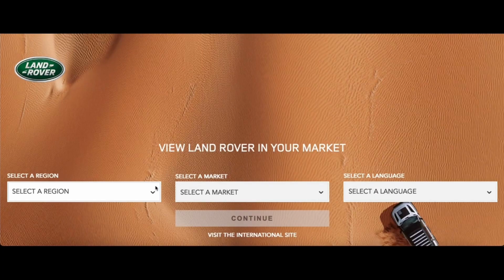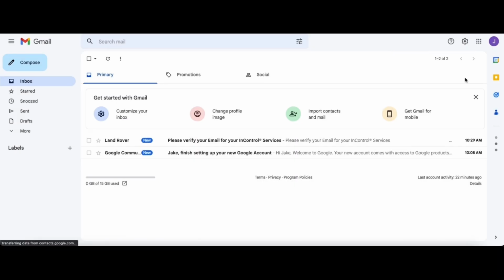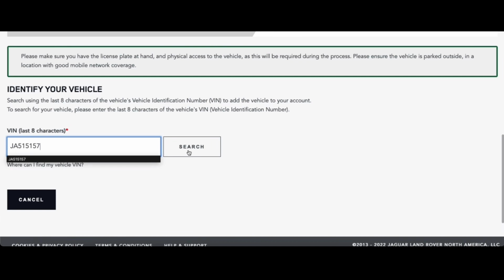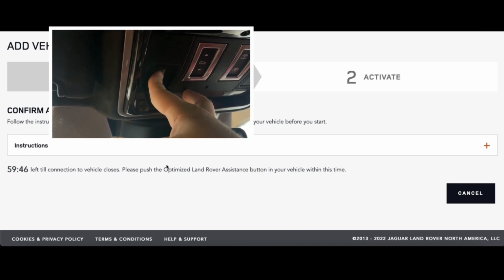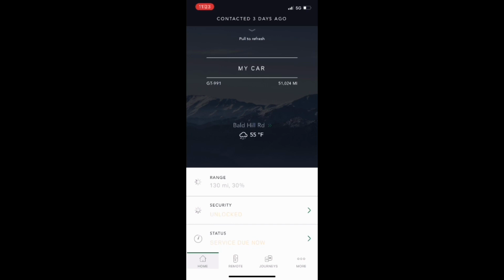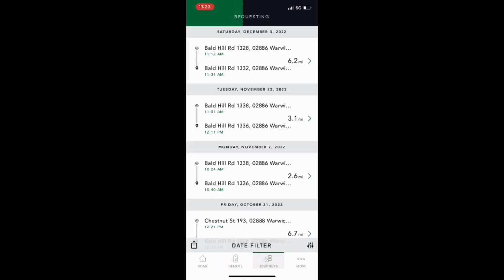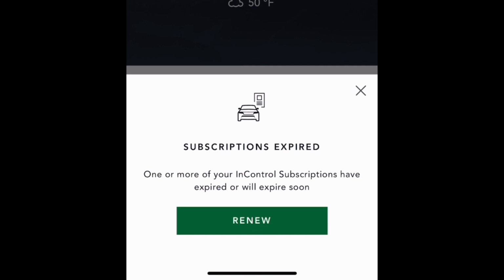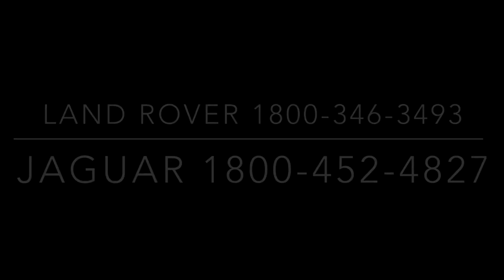InControl Remote Tutorial (How to setup Jaguar Land Rover InControl Remote)InControlRemoteTutorial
Steps are applicable to both Jaguar & Land Rover InControl Remote setup.

Questions?

Links:

•Jaguar InControl

•Land Rover InControl

(Apple App Store Links)

(Google Play Store Links)